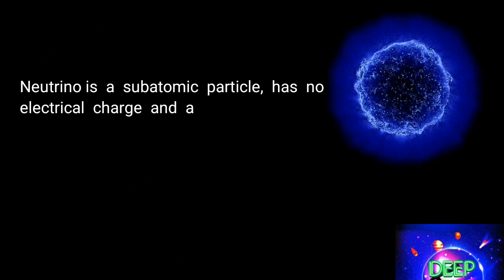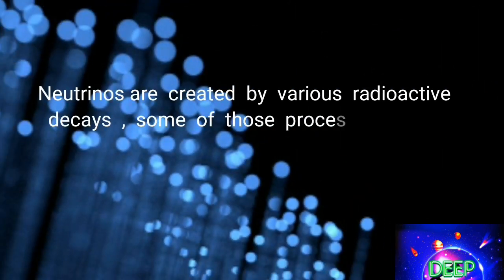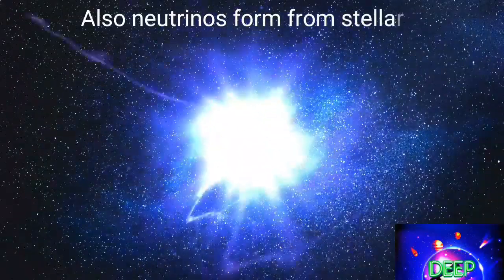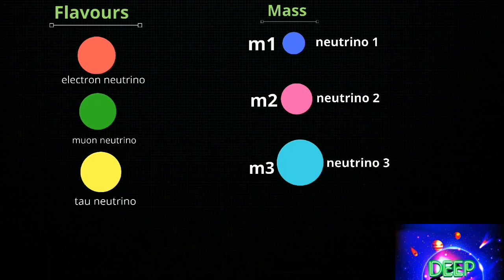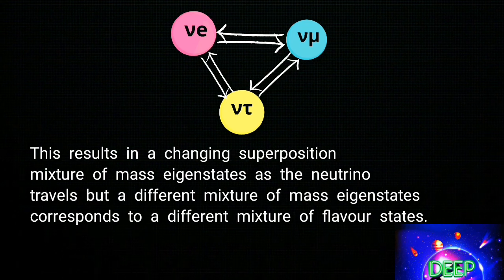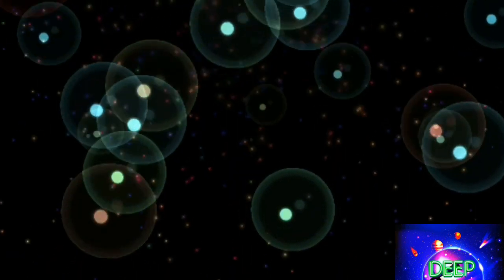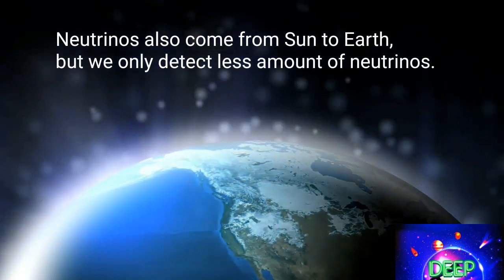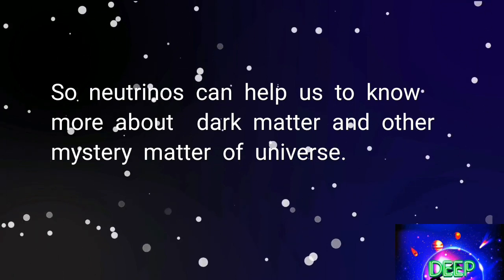Neutrino | The Ghost particle | Types of Neutrinos | Particle Physics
1)Introduction:-

A neutrino  is a subatomic particle that is very similar to an electron, but has no charge and a very small mass, which might even be zero. Neutrinos are one of the most abundant particles in the universe.

2) Neutrino creations:-

Neutrinos created by various radioactive decay process :-
Bigbang event ,spinning of black holes and
neutron stars, beta decays .Also from supernova and core of a star. The majority of neutrinos which are detected about the Earth are from nuclear reactions inside the Sun.

3)Neutrino Oscillation:-

Neutrino  Oscillation  is a quantum mechanical phenomenon where  neutrino created  with a specific  flavor" (electron, muon, or tau) can later be measured to have a different flavour. Each neutrino flavor is a mixture of different mass eigenstates. As neutrinos propagate it start  to change flavours.

For the three neutrinos species that we
know to exist, the principle of superposition allows "flavor" states, namely neutrinos that interact to produce electrons, muons, or taus, to be (orthogonal) combinations of three neutrino states with definite mass. In other words, when a weak interaction produces a flavor state, such as a muon neutrino, that state is a mixture of states with different mass. These states evolve at different rates so that a later time, the state may acquire some component of a new flavor state, such that if it interacts, it may
do  so as a flavor state different from its original flavor. This flavor change, namely that a neutrino is created in one flavor and interacts some time later as another, is the primary manifestation of neutrino oscillations.

4)Neutrino Discovery and Detectors :-

Wolfgang Pauli first proposed the existence of neutrinos in 1930 while investigating the conundrum of radioactive beta decay, in which some of the original energy appeared to be missing after an electron was emitted from an atomic nucleus.
In 1959, Clyde Cowan and Fred Reines
finally found a particle that fit the
description of the proposed  neutrino by studying the particles created by a nuclear power plant.
There are so many scientific Observatory for neutrinos. The world largest  neutrino  Observatory made from a giant cube of ice
at the South Pole aimed to detecting
subatomic particles traveling near

5) Neutrino as "TheGhost Particle ": -

Neutrinos only interact  through gravity and the weak forces,trillions of these "neutrino" stream through your body unnoticed and unhindered every second.Neutrinos are  hard to detect because of  its oscillation property.
Due to this weird  behaviour it is called the Ghost particle.

Summary:-
Neutrino  rarely interacts with surrounding matters  through gravity and weak forces. And Sterile neutrinos are hypothetical particles are  suggested to be dark matter particle.

So neutrinos can help us to understand the dark matter and other mystery matter of our universe .